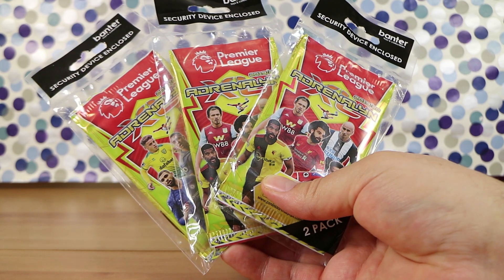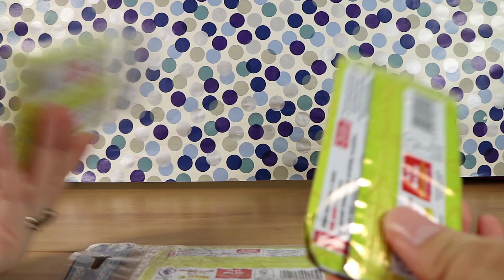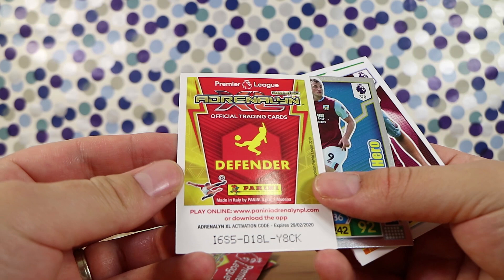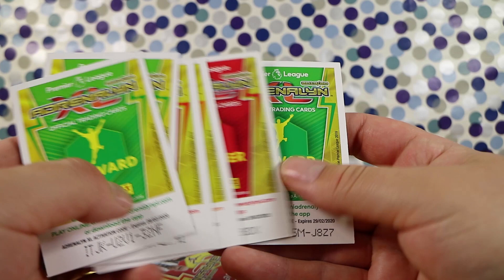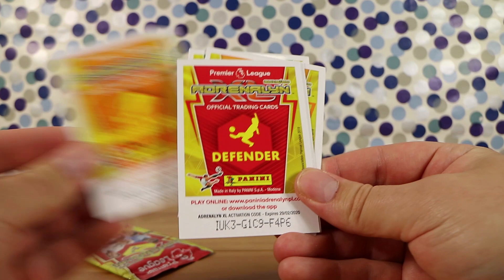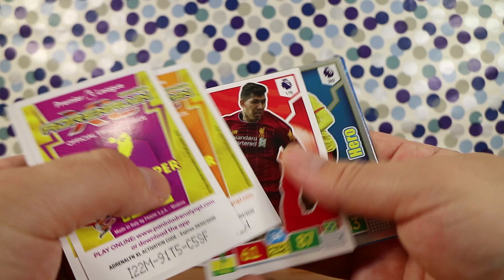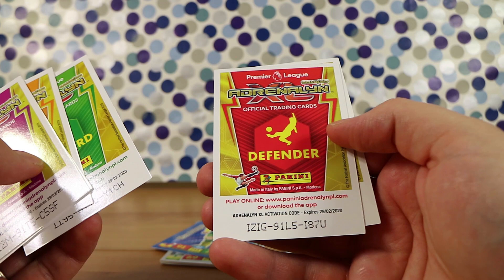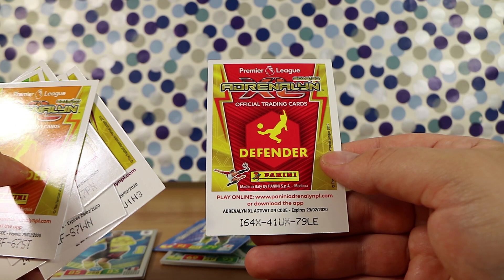Premier League Adrenalyn XY 2019/2020 Soccer Cards Packs Opening! | Birdew Reviews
We open new Premier League Adrenalyn XY 2019/2020 Official Soccer trading card packs from Panini.